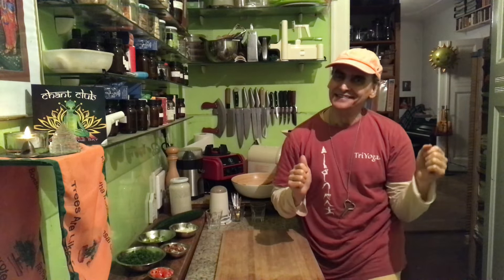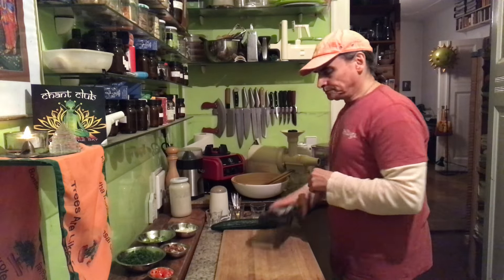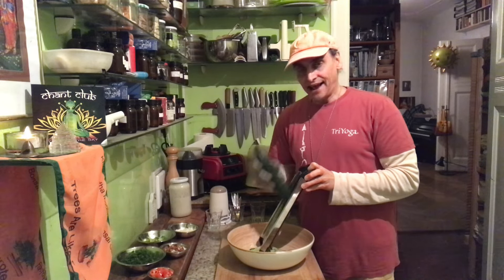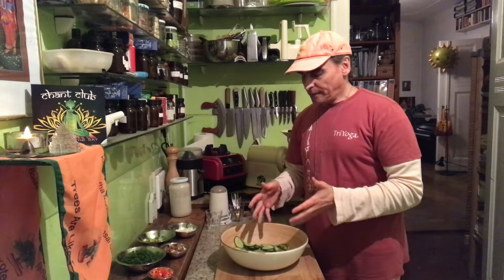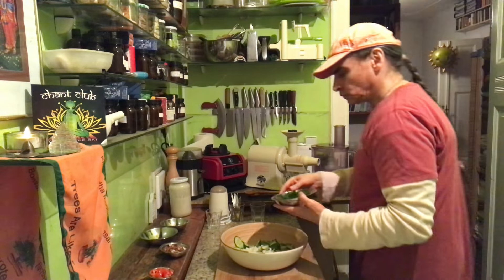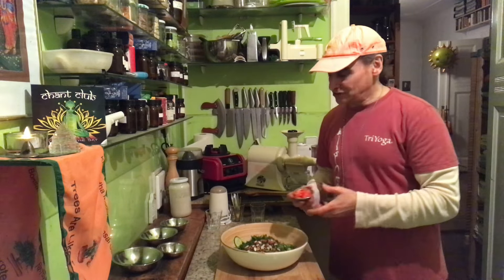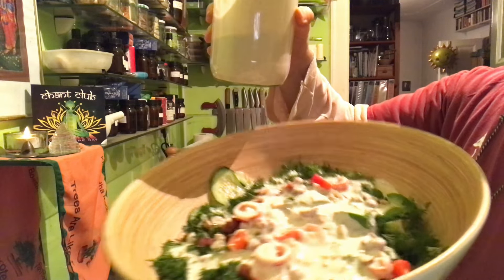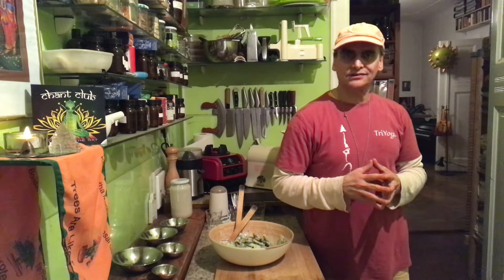Dill Hazelnut Avocado Cucumber Salad with Garlic Cashew Dressing ~ Take 3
MD Vegan slicing a cucumber with a mandolin and a cut-resistant glove, combining with avocados, dill, hazelnuts, onions, and red chili peppers, tossing with Garlic Cashew Dressing, talking about different kinds of cucumbers and cucumber salads, about mandolins and cut-resistant gloves, about the ingredients of this recipes and how they play together, how they make it filling, about this dressing about daily new recipes and endless vegan variety.